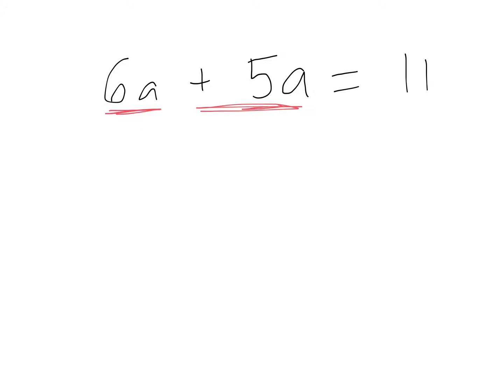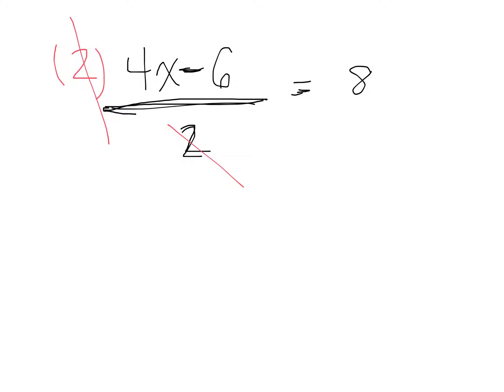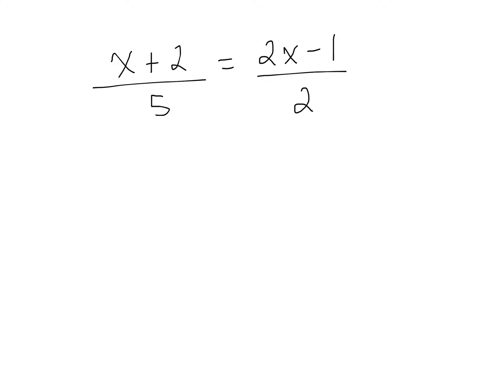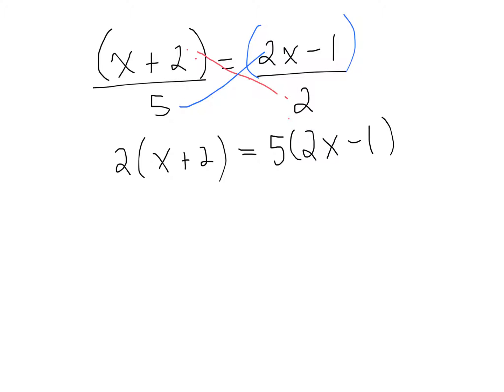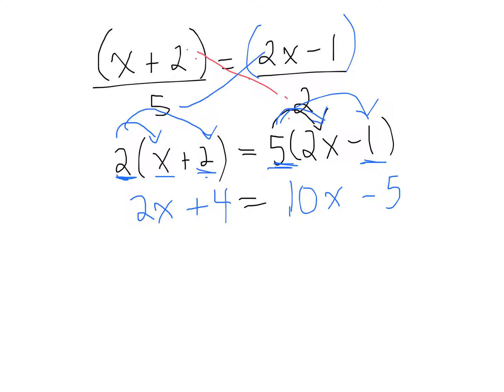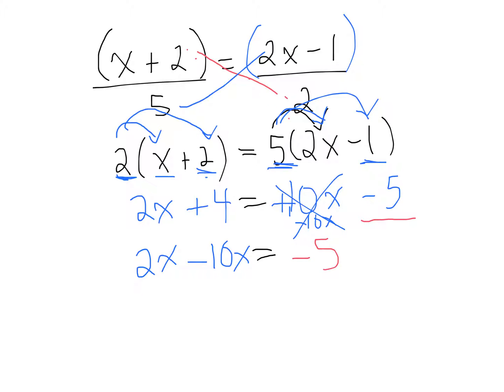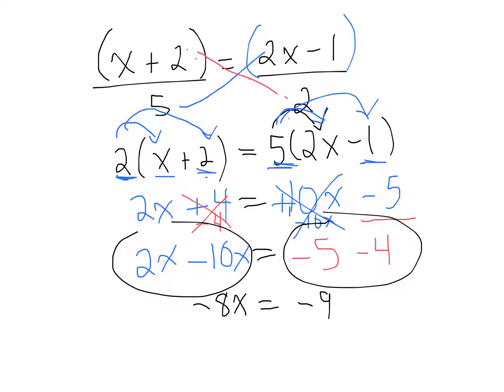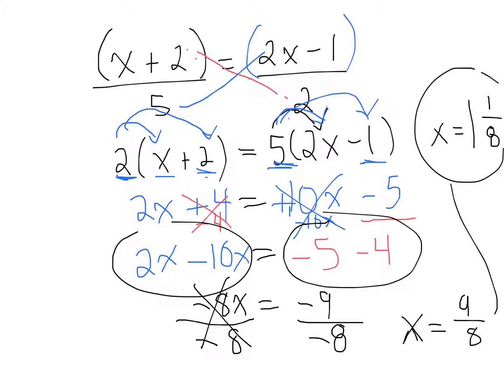How to use equation solving strategies to isolate variables 4.3 gr 9 academic